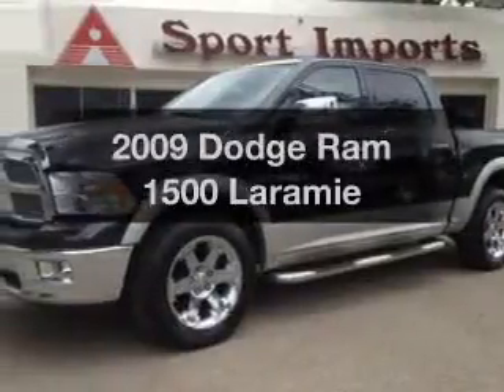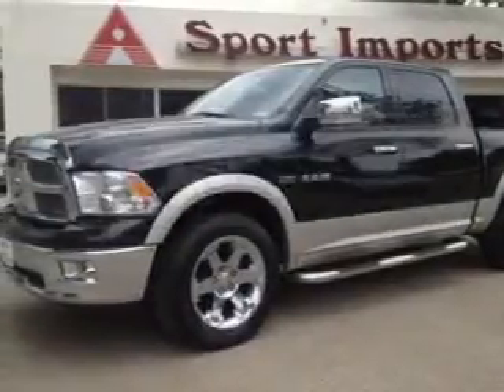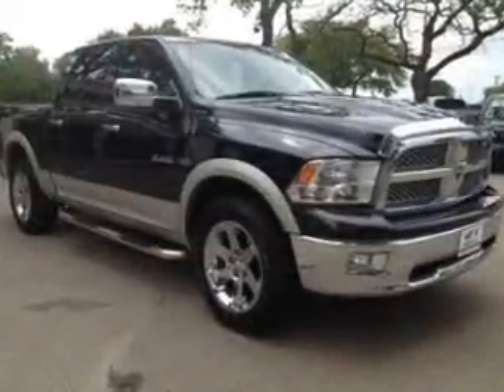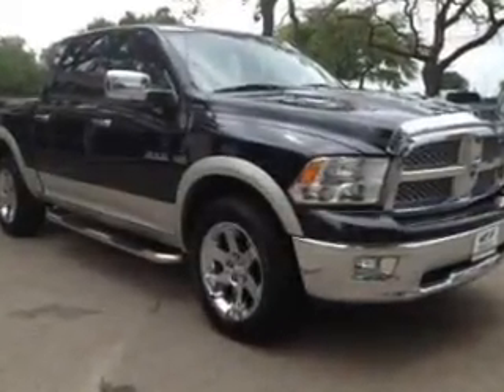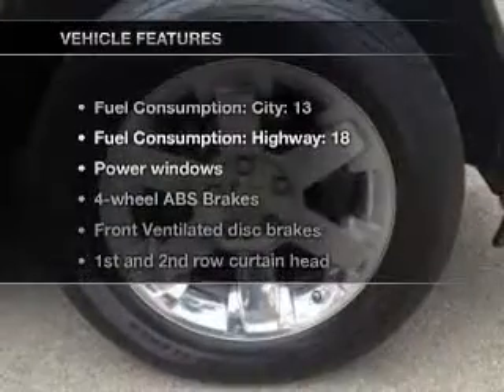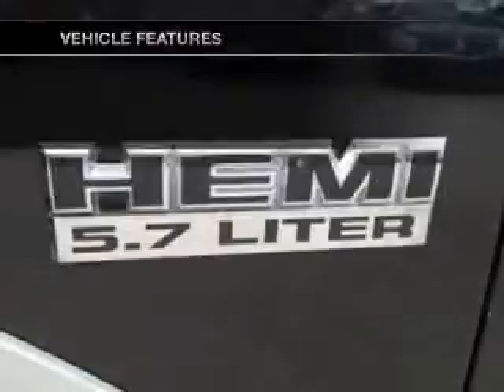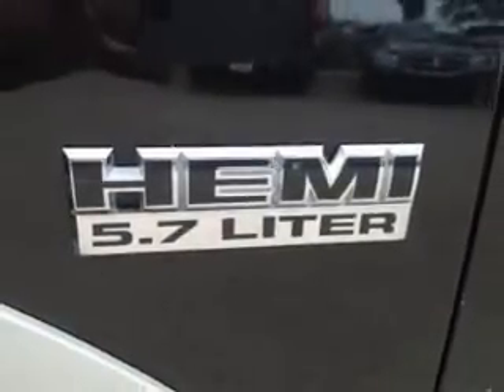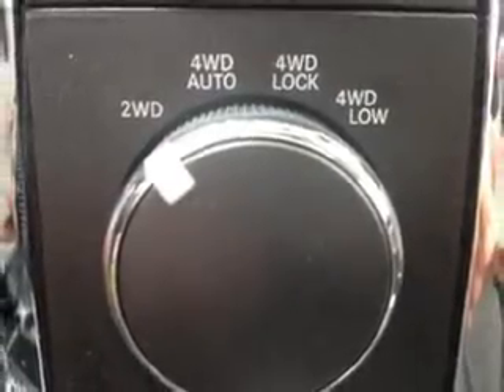2009 Dodge Ram 1500 - Austin TX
Year: 2009
Make: Dodge
Model: Ram 1500
Trim: Laramie
Engine: 5.7 liter 8 cylinder 16 valve MPFI OHV
Transmission: Automatic
Color: Brilliant Black Pearl
Mileage: 49121
Address:
10907 Ranch Road 620 North